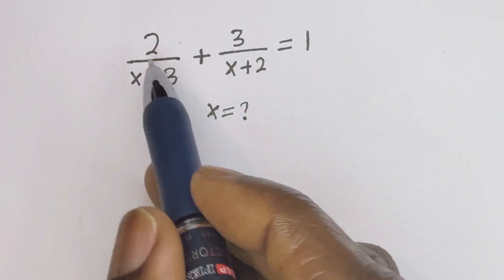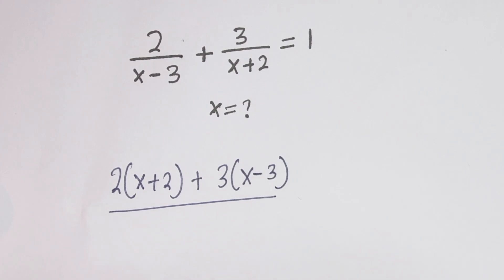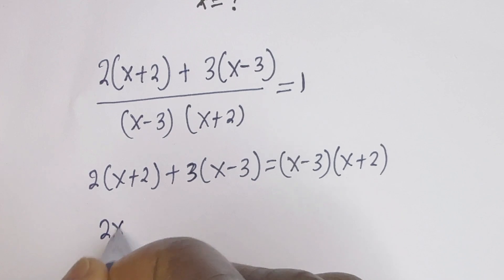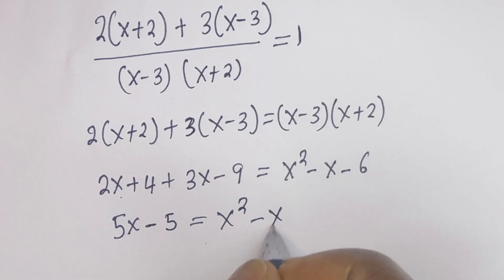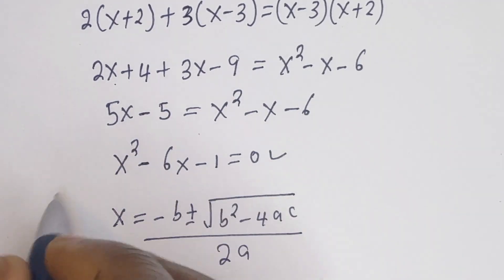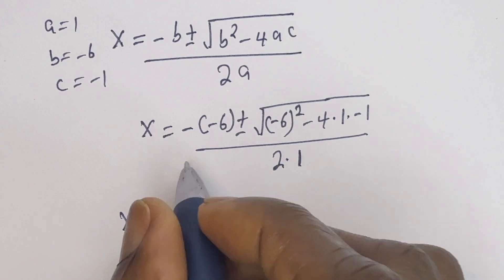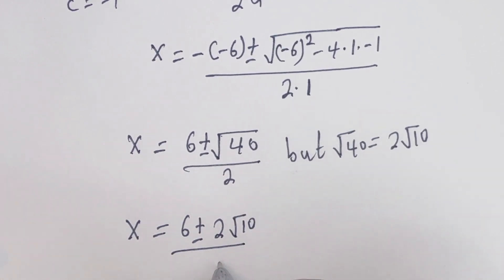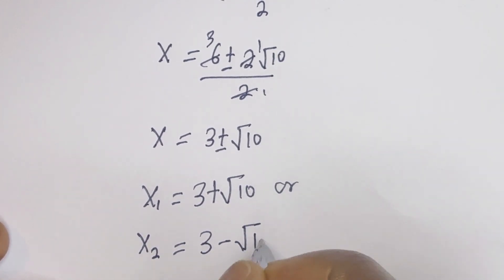Master This Tricky Algebra Equation in Seconds: Find the Value of X Easily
Learn how to solve this challenging algebra equation step-by-step and find the value of X quickly. Perfect for students looking to master tricky math problems in no time!